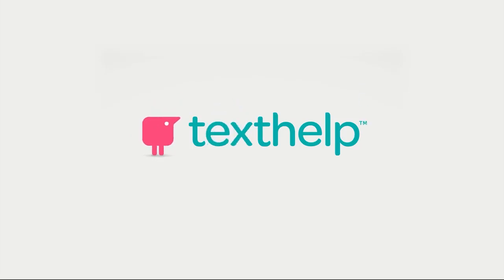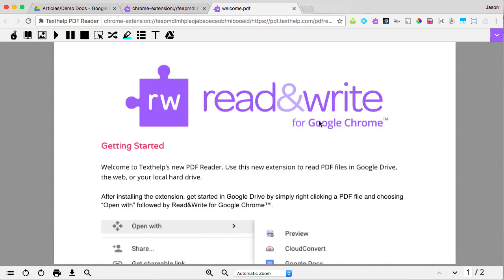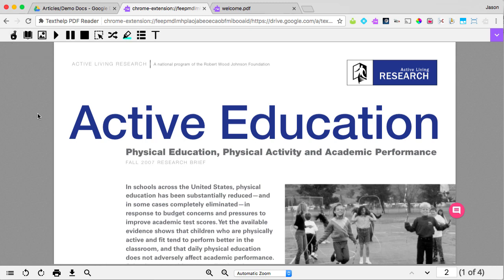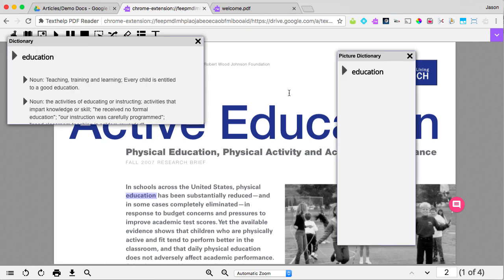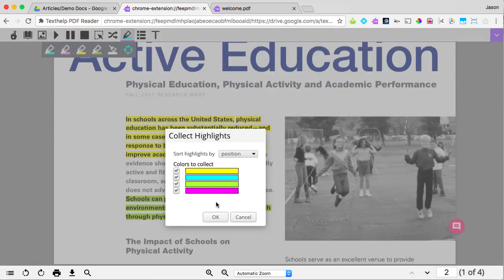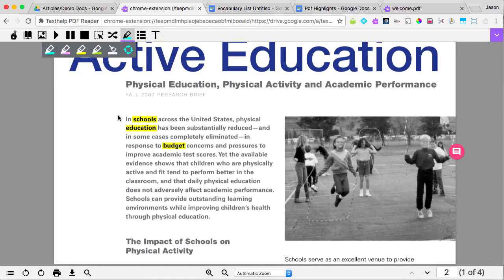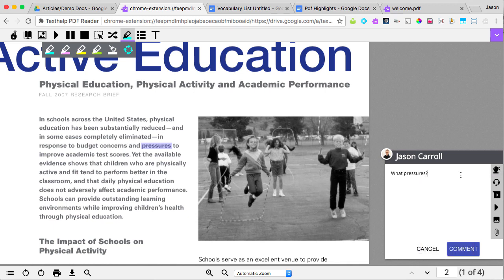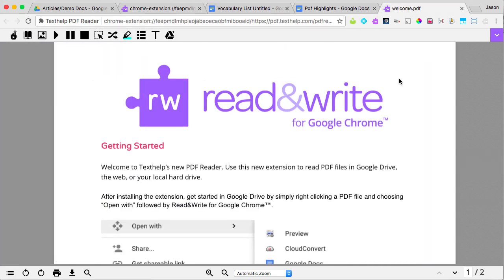Read&Write for Google Chrome™ - PDF Reader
Experience PDFs in a whole new way with the new PDF Reader for Read&Write for Google Chrome. Now introducing powerful collaboration tools to take your PDF experience to the next level. Built from the ground up, the PDF Reader provides a lightning fast experience for anyone looking for an exceptional PDF viewer. And with added access to Read&Write’s many premium literacy tools, it’s the perfect PDF solution to support a wide range of learners using G Suite for Education.

The PDF Reader is free with your Read&Write for Google Chrome subscription.